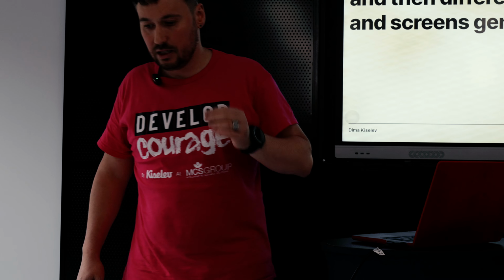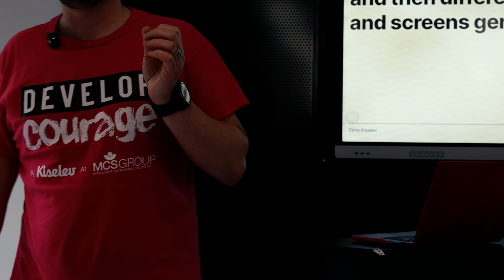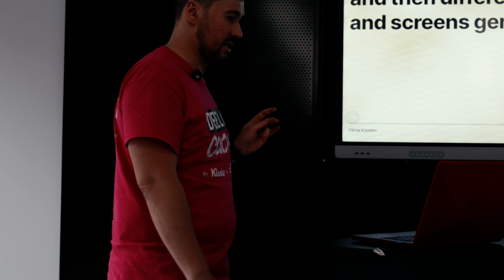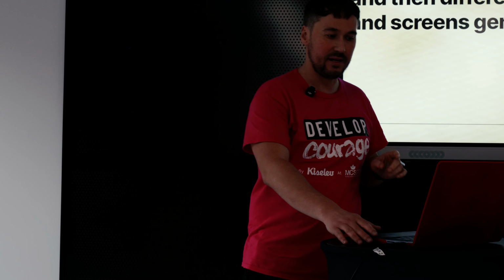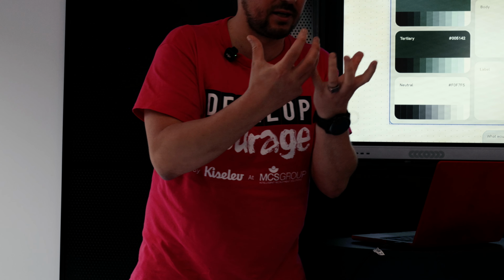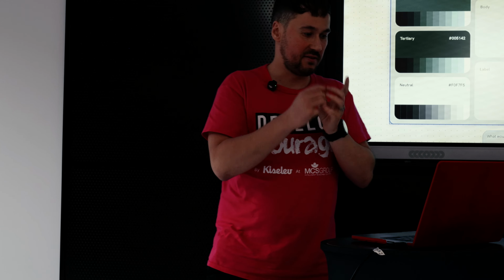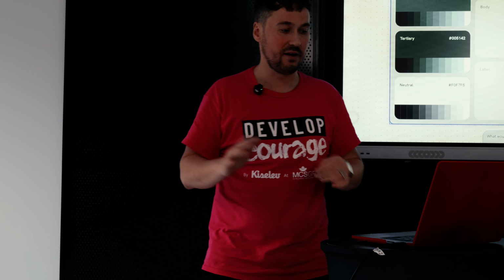How AI Is Changing Product Design Workflows: Designing with Google Stitch and Claude Design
In this 12-minute talk recorded for Belfast Design, UX designer Dima shares practical insights from using AI-powered design tools in real client projects and explores how tools like Google Stitch are transforming the way designers create interfaces, design systems, and product concepts.

Drawing from recent hands-on experience, Oleksii demonstrates how AI can generate design systems, create multiple interface concepts, and help designers iterate through ideas using natural language and voice-driven workflows. Rather than replacing designers, these tools act as creative assistants that accelerate exploration, prototyping, and design decision-making.

The talk covers Google Stitch's design generation capabilities, creating and exporting interfaces to Figma, generating multiple design concepts from a single prompt, and the realities of working with emerging AI design products. Oleksii also discusses the limitations, bugs, reliability challenges, and why AI remains a powerful assistant rather than a complete replacement for traditional design workflows.

This session is especially relevant for UX designers, UI designers, product designers, design leaders, and anyone interested in how AI is reshaping modern digital product design.

Key topics covered in this talk:

00:37 – Designing before Figma and the evolution of design workflows
01:02 – Designing with voice and introducing Google Stitch
02:20 – Generating design systems and screens from scratch
03:20 – Creating multiple design concepts with AI
04:21 – Using design variations for rapid iteration
05:42 – Redesigning Apple.com with AI-generated concepts
06:44 – Exporting AI-generated interfaces into Figma
07:40 – Editing multiple screens with natural language prompts
08:05 – Voice-driven design workflows and AI assistants
09:24 – Limitations, reliability issues, and current challenges
11:33 – Key takeaways and the future of AI-assisted design